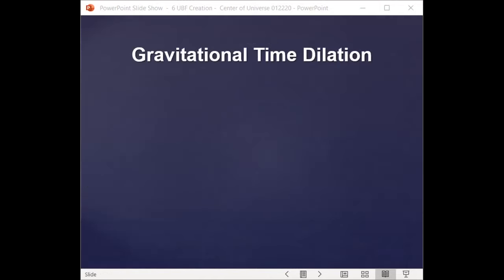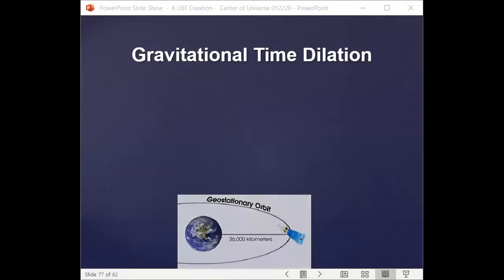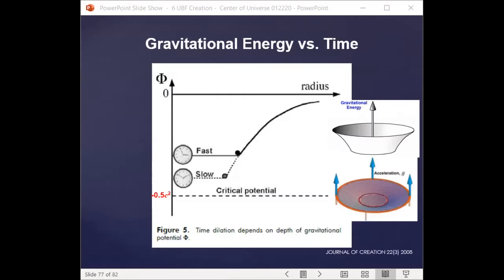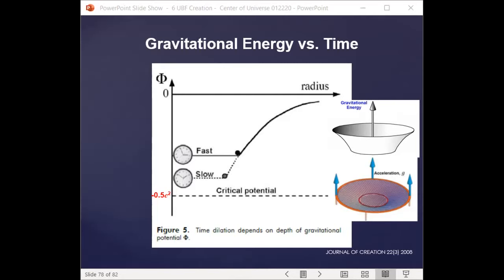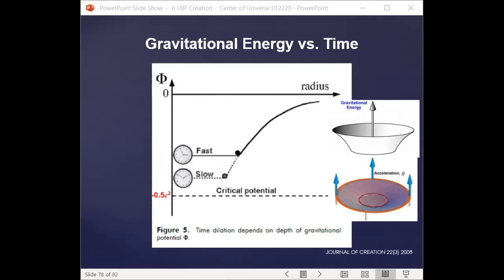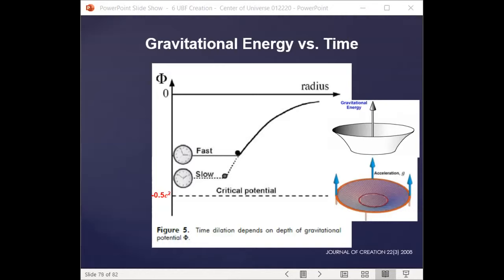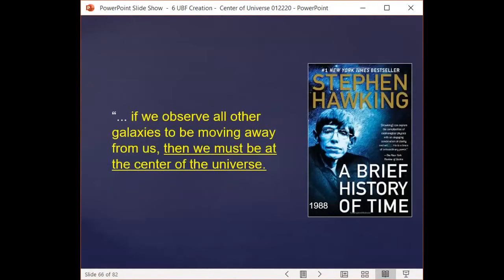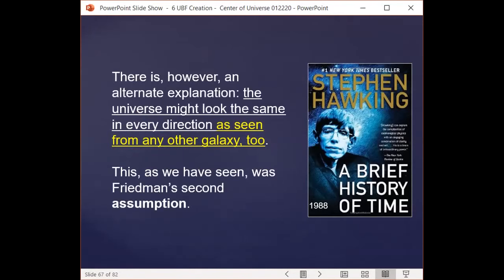18. What if we are near the center of the universe? Q&A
The creation-evolution controversy is NOT a battle between “science” and “religion.” Christians are often caught up in evolutionism because they think that evolutionism is proven, without realizing that such a worldview is incoherent and inconsistent with Scripture, thus contrary to what they believe.

Most scientists believe the world is old (the evolution is true) simply because they believe that most other scientists believe it! Most of them believed it because it had never occurred to them to question it.